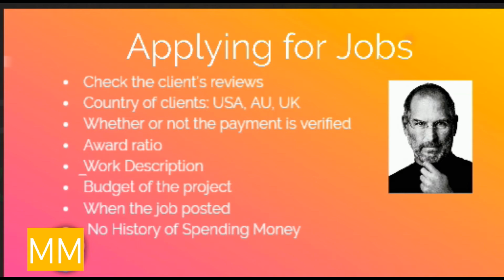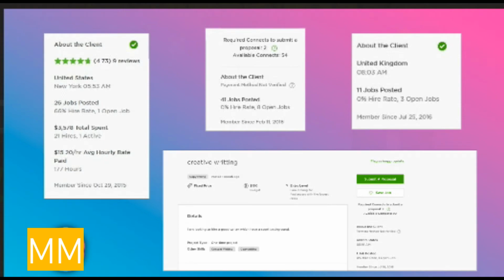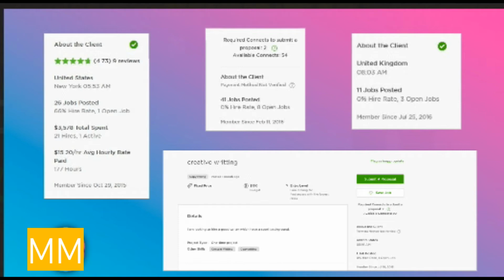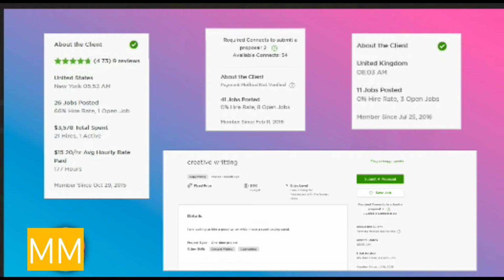How to make money online with Upwork part 2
How to make money online is the most searched question! We are here to help! This is workshop to earn money from Upwork Freelancing. We start by talking about getting your first job. Freelance and work from home.